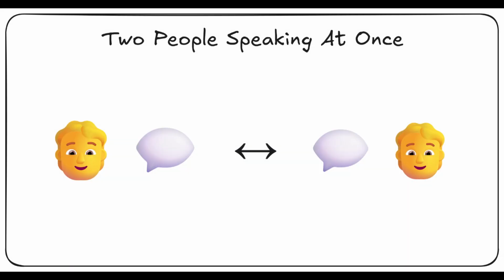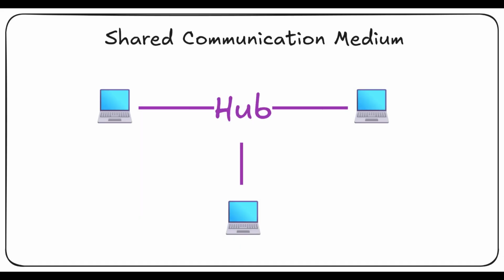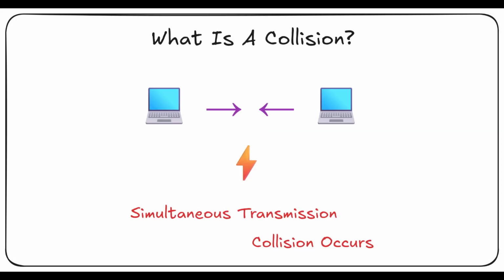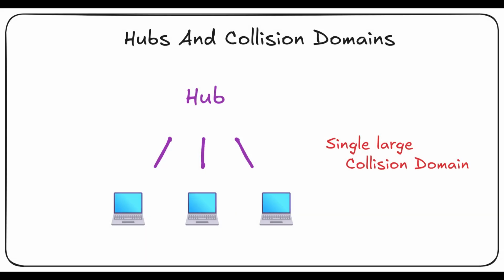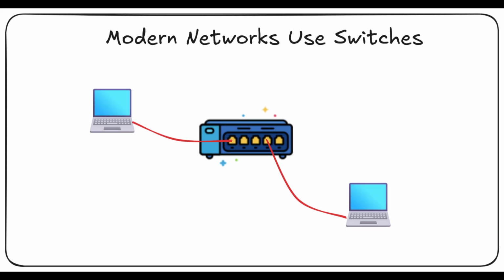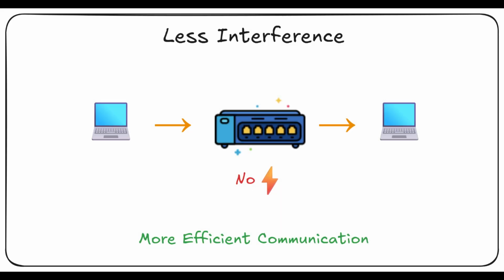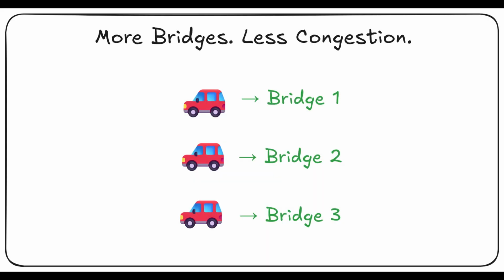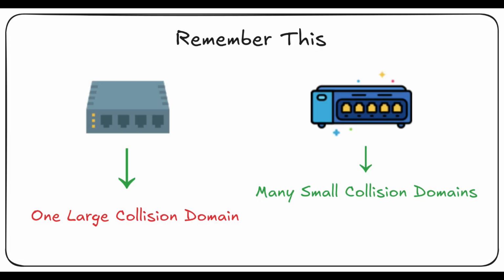What Is a Collision Domain? | Why Switches Improved Networks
What is a Collision Domain, and why is it important in networking?

In this video, we'll understand how packet collisions occurred in older Ethernet environments and how switches improved network efficiency by creating separate Collision Domains.

You'll learn:

• What a Collision Domain is
• What causes collisions in a network
• How hubs handled network traffic
• Why switches improved Ethernet communication
• The difference between hubs and switches

This video is part of The Packet Journey, where networking and cybersecurity concepts are explained visually and step by step.

Topics Covered:

Collision Domain
Ethernet Basics
Hubs vs Switches
Switching Fundamentals
Networking Basics